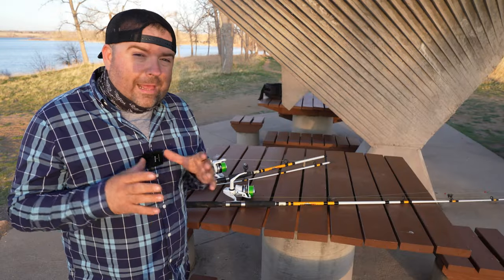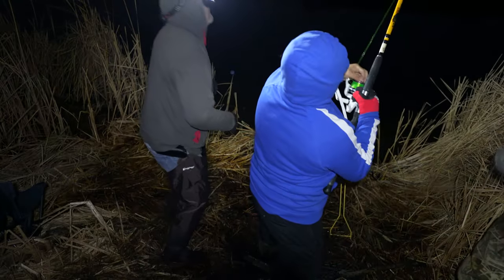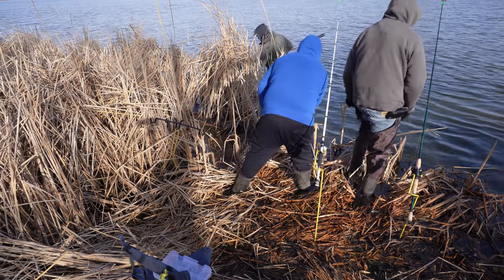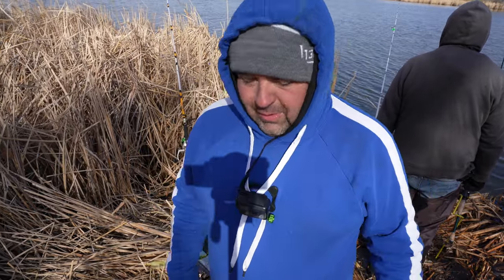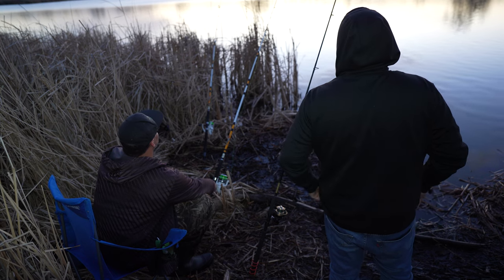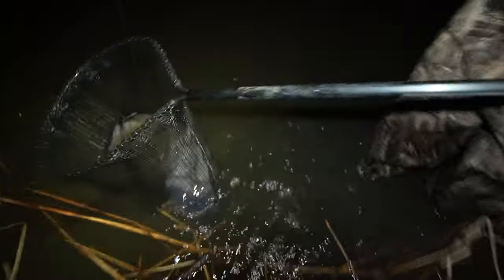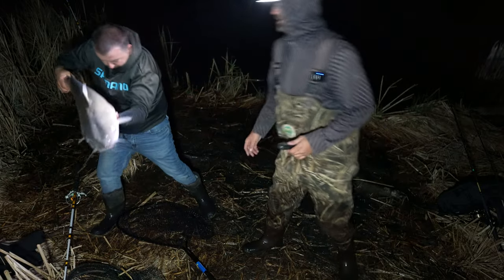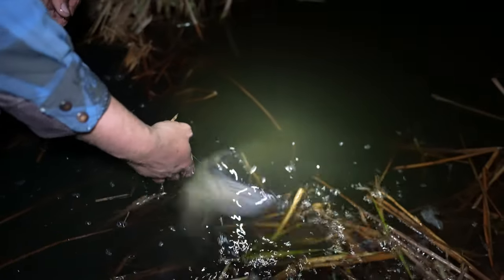How to Catch HUGE Catfish EASILY - Colorado Catfish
It's spring time and that means CATFISHING. Most people believe that the best time to fish for cats is when the water level is high and you need to fish the summer days to entice these monsters to it. That is simply false. Ice off or mid spring is the best time to start chasing these monsters and we are going to show you a simple setup to get you going.

Drone in my Episodes me on all the Social Media platforms below

How to Catch HUGE Catfish EASILY